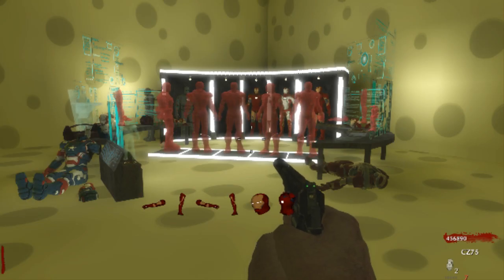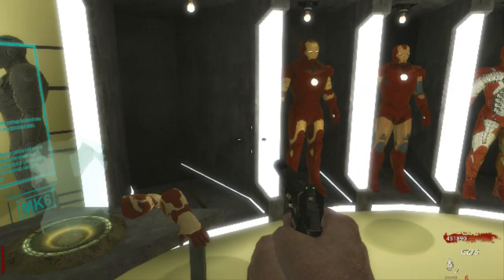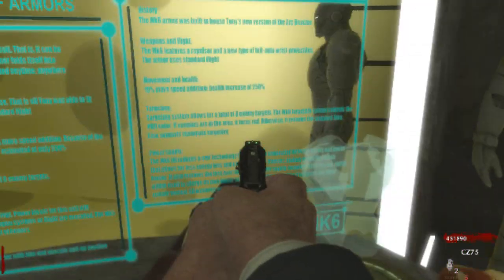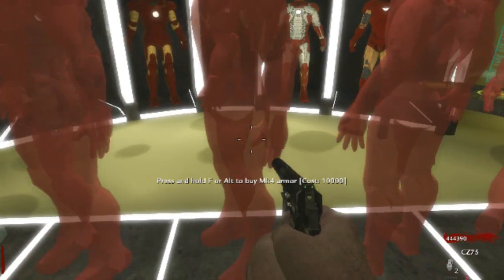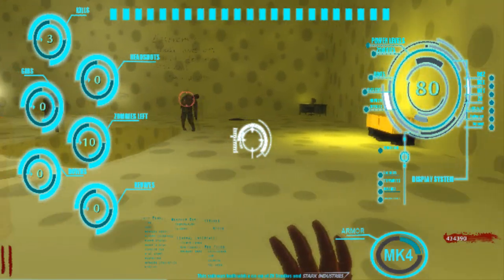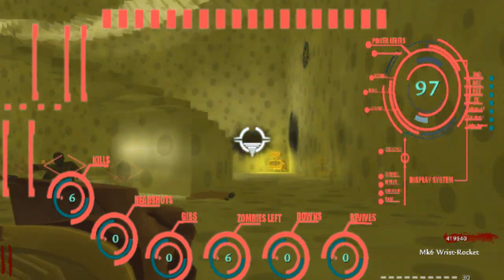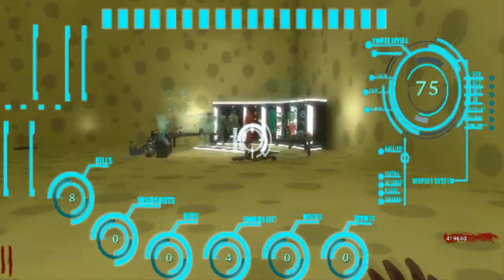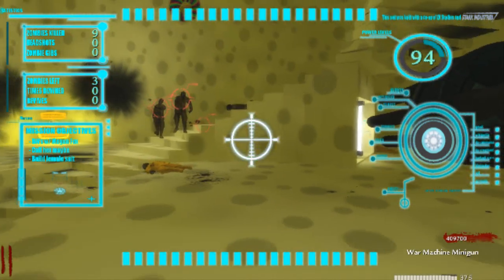Iron Man Armors Guide: Cheese Cube Unlimited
The Iron Man project is by far my favorite thing I've ever done in custom zombies.  This video acts as a guide to show you the strengths/weaknesses of the armors as well as some Mark 16 Nightclub gameplay